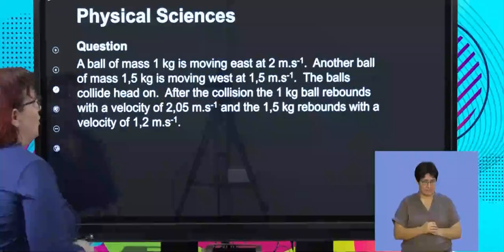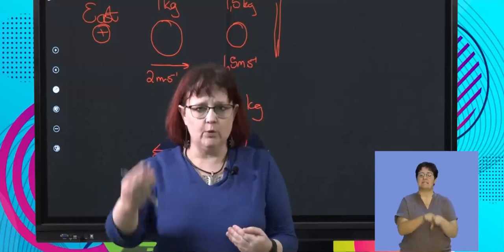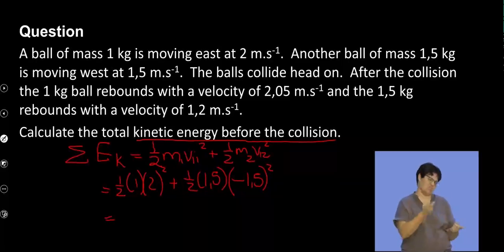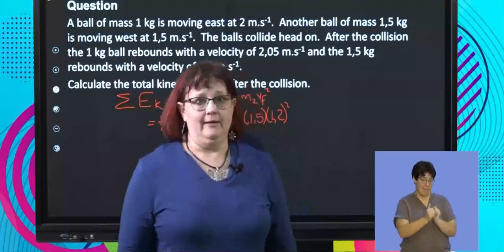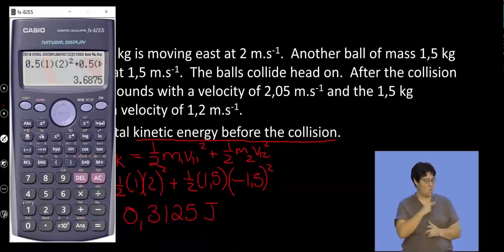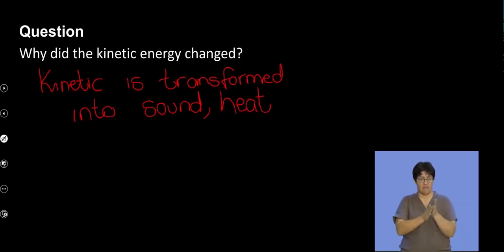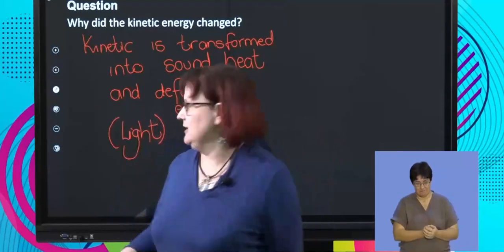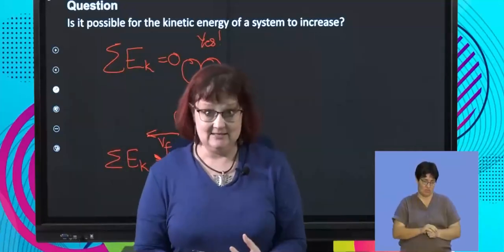Physical Sciences Grd 12 Kinetic Energy Conservation S3